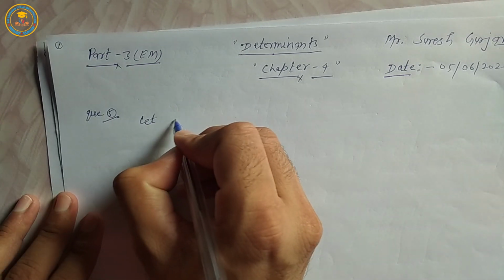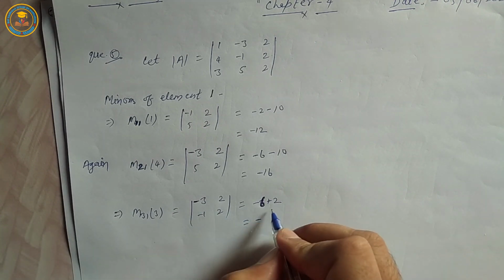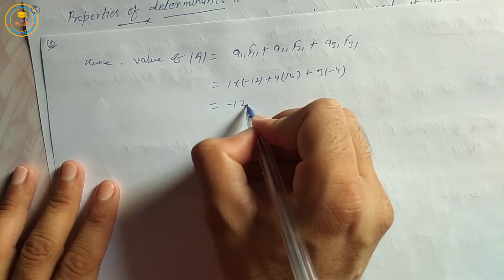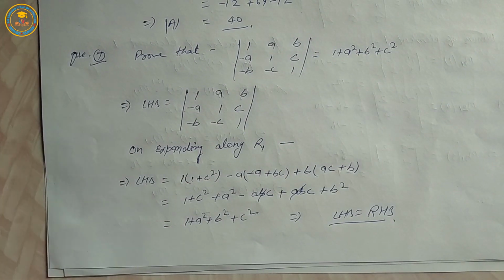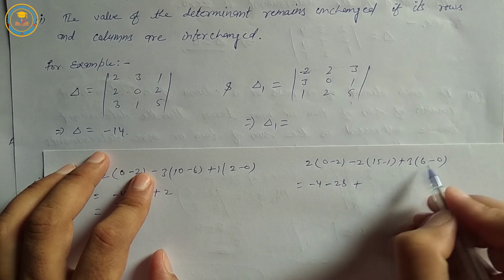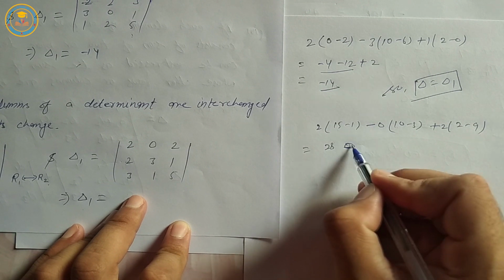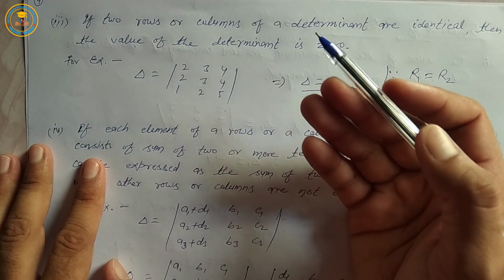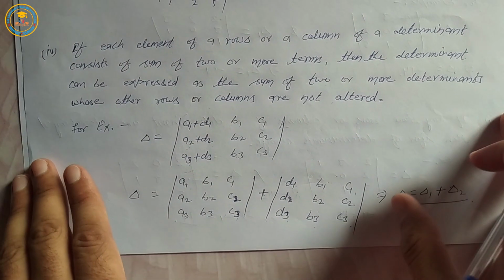5 June ||Ch4 Determinants Part-3||Class-12 ||Sub-Maths || English Medium || Bal Sadhana School Gudha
Time Table -
Class X. XII
9:00am = Mathematics. Mathematics/Biology
9:30am = SST. Organic Chemistry
10:00am = English Grammar. English Grammar
10:30am = Science. Inorganic Chemistry
11:00am =                                           Physics